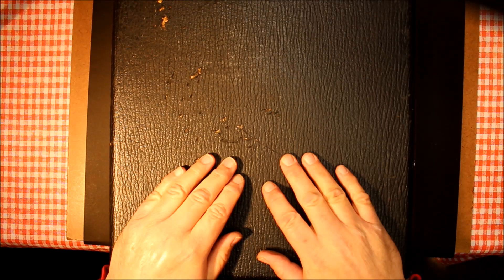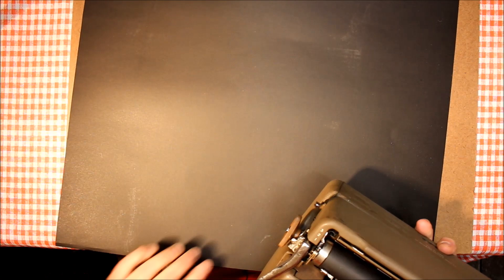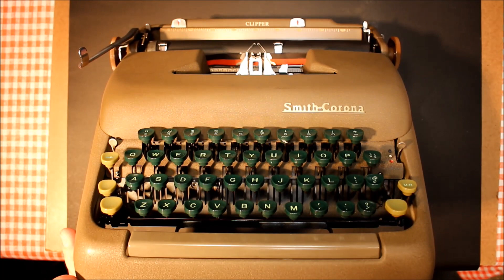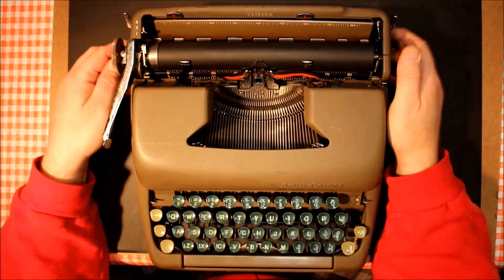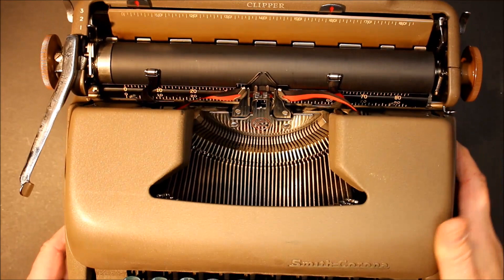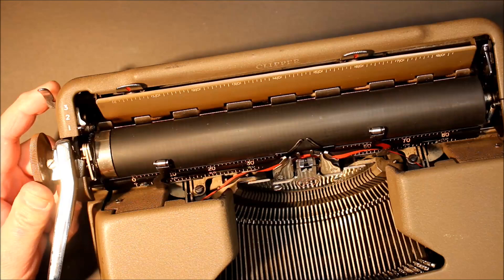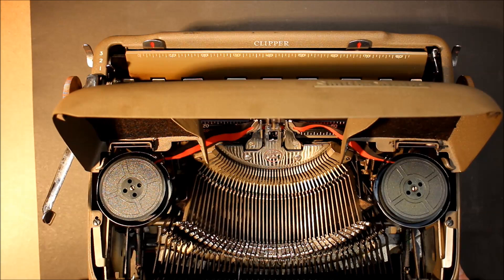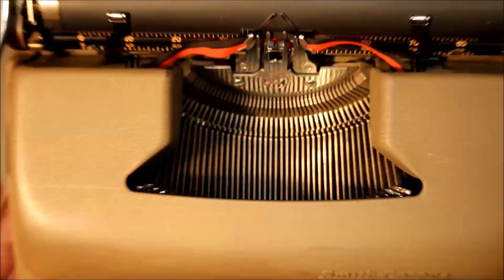Smith Corona Clipper Typewriter 1949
A closer look at a Smith-Corona Clipper typewriter manufactured in 1949. The Clipper was a lower-end model without many extra features. This machine is equipped with a pica font and types very well. This typewriter is a "5 Series" Smith-Corona portable, and many consider these to be among the best American-made typewriters of that era.